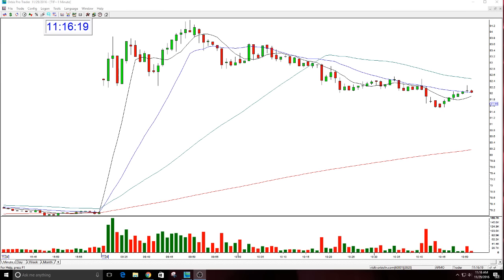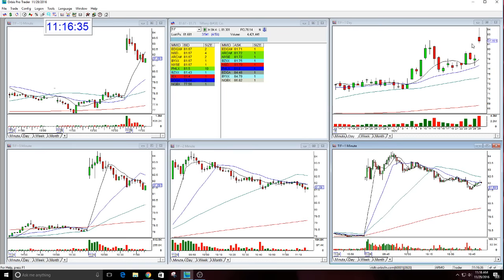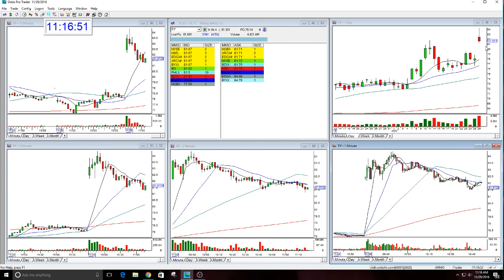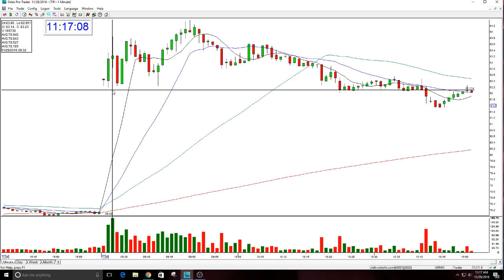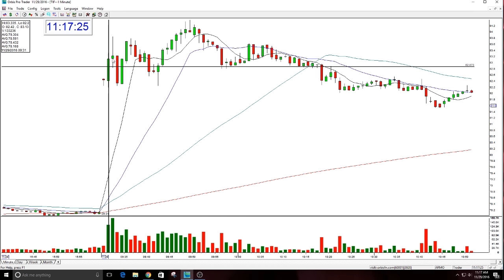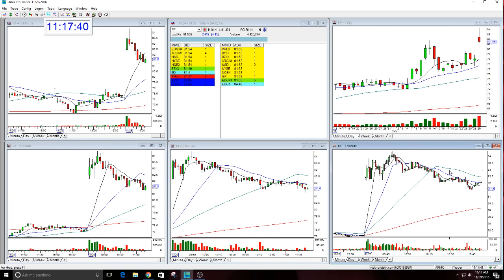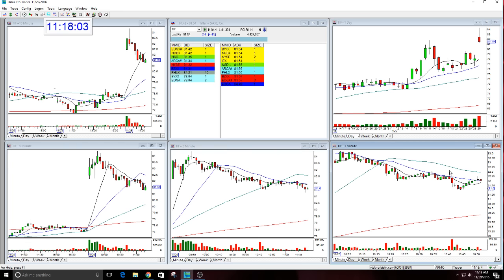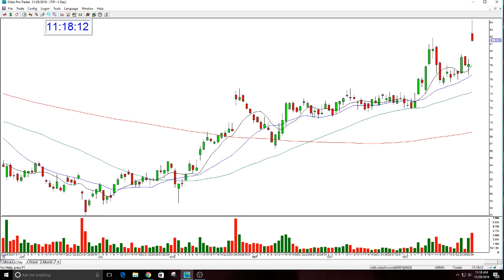TIF PLAY OF THE DAY-11-29-2016